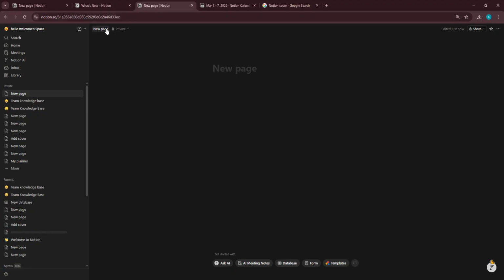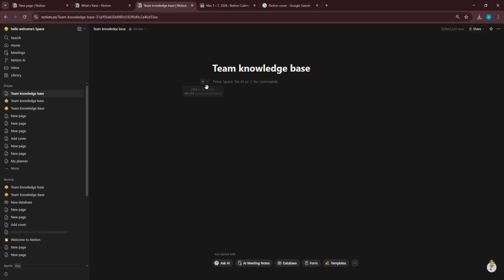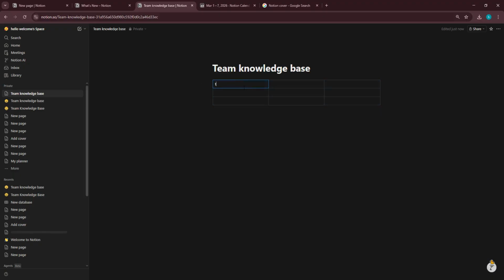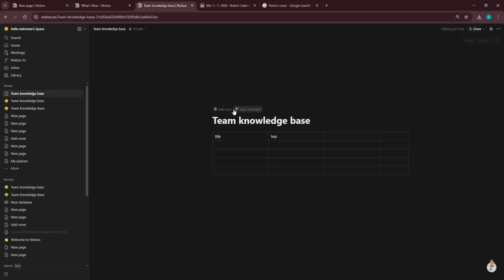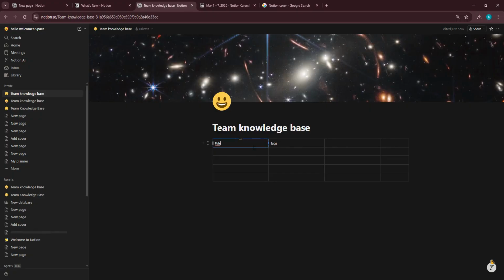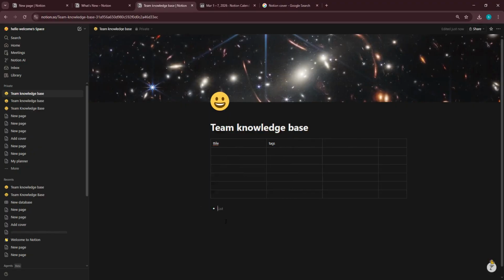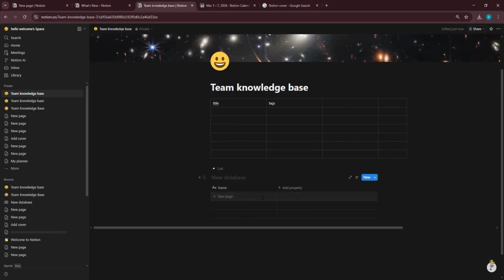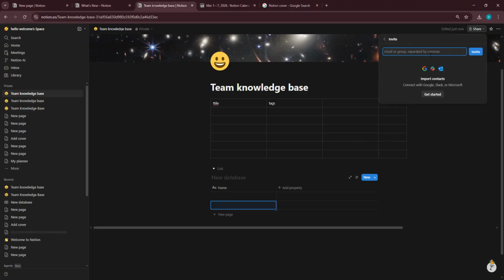How to Create a Notion Knowledge Base - Step by Step 2026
Learn how to create a Notion knowledge base.

This comprehensive tutorial will guide you through the process of building an effective Notion knowledge base, enabling you to organize your information seamlessly. You'll discover how to set up databases, create interconnected pages, and utilize powerful features to enhance your productivity and information management. Whether you're looking to streamline your personal notes or build a collaborative workspace, this knowledge base creation guide has you covered.